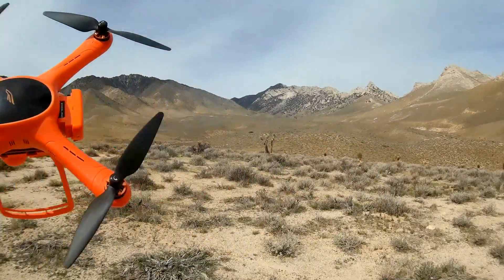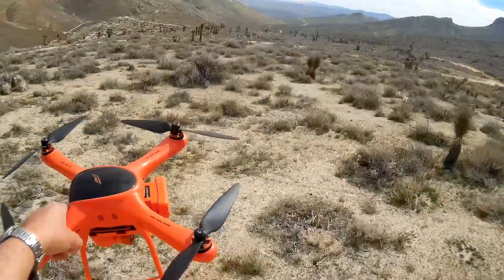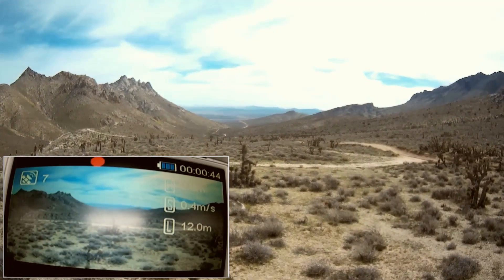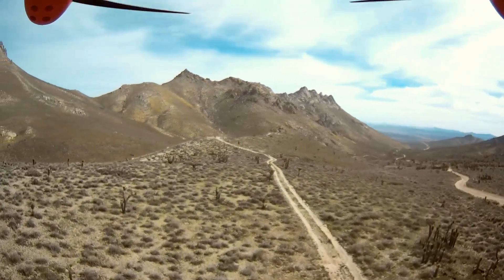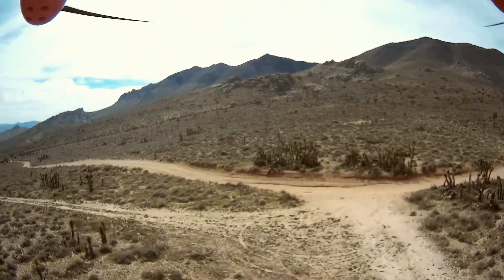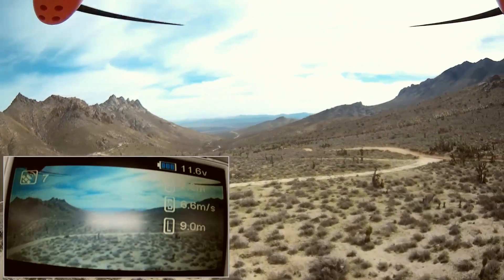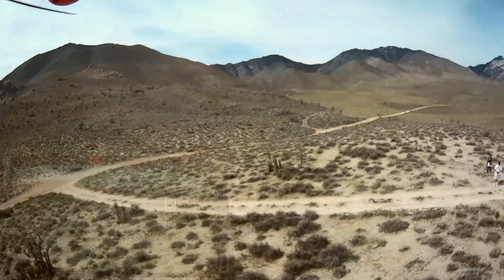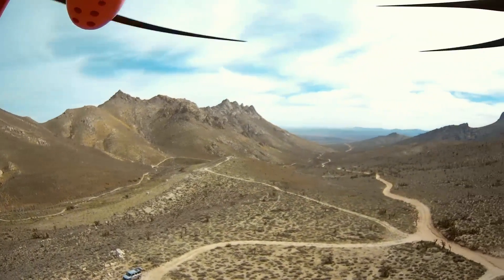Quadcopter 101 Keeper Series The Wingsland Scarlet Minivet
I often get asked if there are any quadcopters that I have not donated to charities. In other words, exceptional quads that I just couldn't part with.  Well, yes, there are a few.

The Wingsland Scarlet Minivet is a well-built quadcopter packed with features, including a three axis stabilized gimbal, a remotely operated FPV camera, and FPV screen telemetry on-screen display.

Pro's
- Very well built and sturdy brushless motor quadcopter.
- Great flight control range at up to 800 meters.
- Good flight time at up to 20 minutes (dependent on flight profile).
- Rapid GPS satellite reception, and good/steady GPS position hold flight.
- 11.1V, 5100mah smart battery. Includes built-in balance charging circuit and auto shutdown / auto storage mode.
- Three axis stabilized gimbal.
- 4MP / 1080p (30 fps) / 720p (60 fps) still and video camera.
- On screen telemetry display including camera status, range, speed, altitude, and remaining battery life.
- GPS position hold, altitude hold, circle me (POI), headless mode, and return to landing flight modes (automatic on LOS or one key selectable).

Con's
- Gimbal requires firmware update and  some adjustment before first use via its configuration software.
- Tilt control only of the gimbal.
- FPV screen is very small and low resolution.  FPV reception with the built-in antenna is also very short with maximum range between 50 to 100 meters. With this in mind, the receiver screen is not useable for FPV flying. Instead it's primary use would be simply for preparing the camera and quadcopter before flight.  However, this screen can easily be replaced with a better FPV receiver and monitor system.

Final thoughts:
I feel that this quadcopter may be suitable as a low cost, yet easy to use commercial drone.  Such as for realtors desiring aerial footage of their listings.  The POI "circle me" feature would be particularly useful for featuring a listing.

Note that there are firmware upgrades available for the flight control board.  But I'm a firm believer in the old adage "If it ain't broke, don't fix it!".  Thus I have NOT upgraded my firmware, nor do I intend to unless I experience obvious problems with the current flight control software.  But, a firmware update of the gimbal is necessary to avoid erratic gimbal behavior with its default software.

Brand Name: Wingsland
Item Name: Scarlet Minivet RC Quadcopter
Weight ( Including batteries and paddle ): 1085g
Battery: Lithium battery 5200mAh
Remote Control Range (open outdoor): 800m
Remote control working frequency: 2.4G

Camera:
Pixel: 4-megapixel
Maximum resolution: 1920 x 1080
HD video: HD 1080p 30 or 720p 60
FPV working frequency: 5.8G
Maximum FPV communication distance (open outdoor): 600M (I experienced only 50M).

Features:
GPS positioning
Height changes your aesthetic view
Intelligent Multi-operating Modes
High-precision Return-to-Home
High-precision 3 Axis GIMBAL
Integrated intelligent battery
Built-in OSD for flight parameters display
With 10 Channels controller
Copter / GIMBAL / Camera controllable simultaneously
Support free switching between Right Hand Throttle and Left Hand Throttle

Package Contents
Package Contents: 1 x Wingsland Scarlet Minivet RC Quadcopter with 3 Axis Gimbal, 1 x Transmitter, 1 x HD Monitor, 1 x HD camera, 1 x Battery

MUSIC LICENSE
"Awel" by stefsax